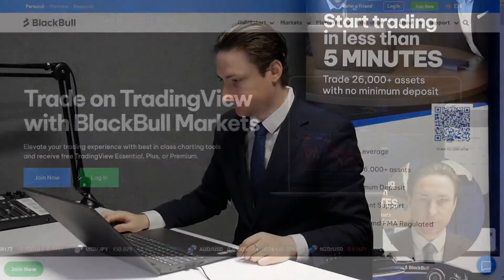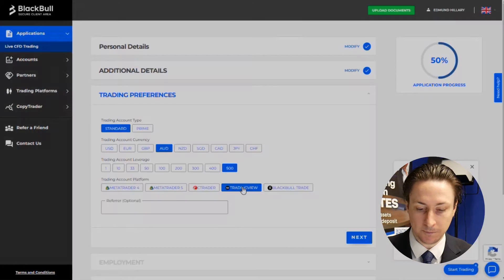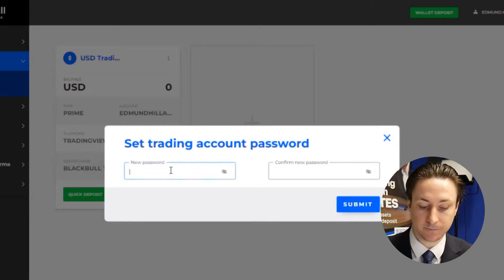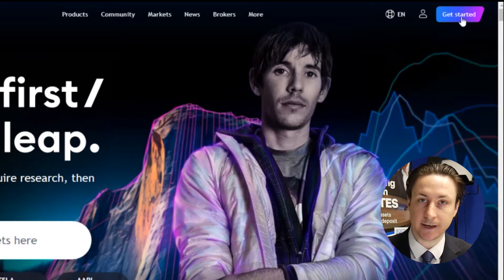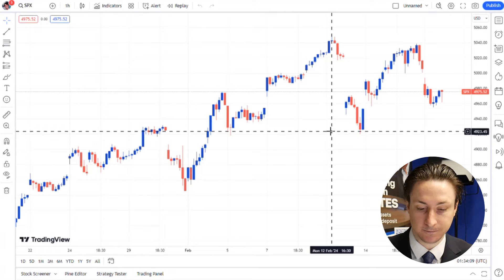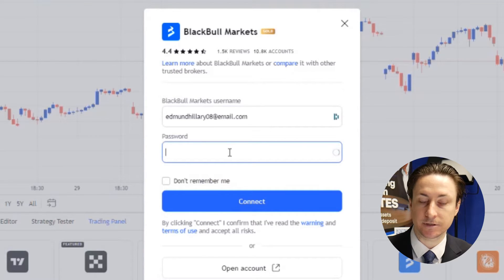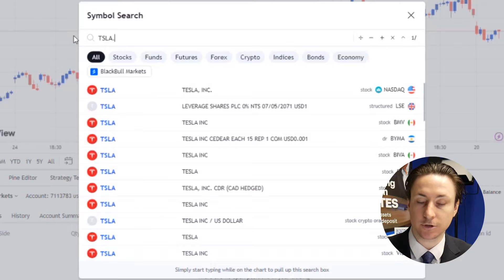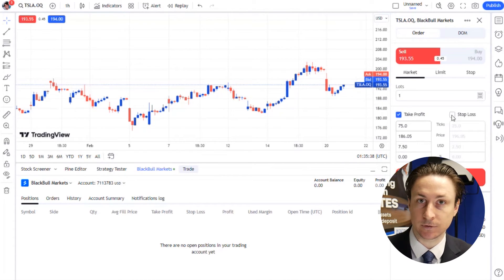How to use TradingView to trade Tesla stock CFDs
Learn how to trade Tesla (TSLA) CFDs using TradingView through a linked BlackBull Markets account. This tutorial walks you through account setup, broker connection, and placing your first Tesla trade on TradingView.